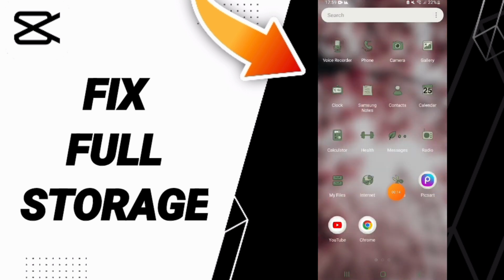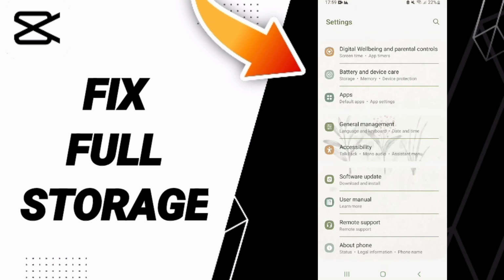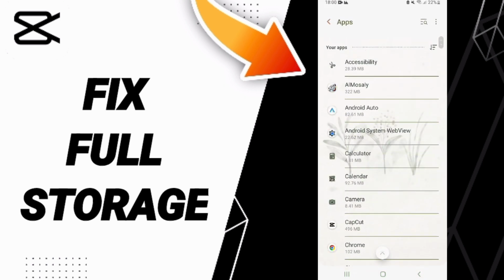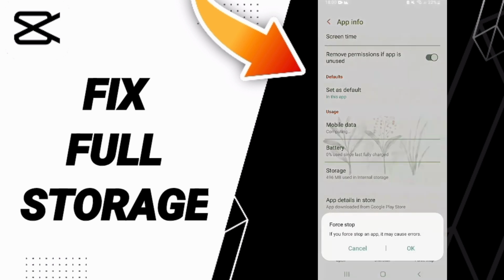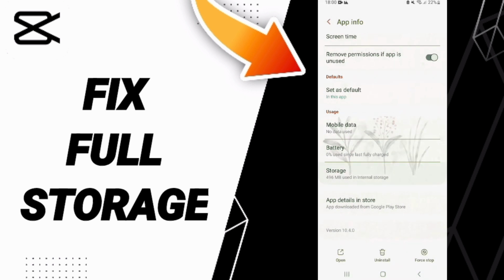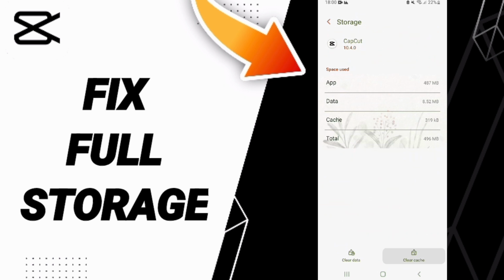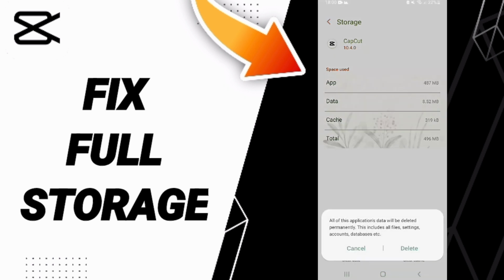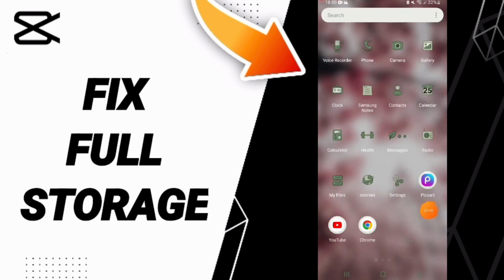How To Fix Full Storage On CapCut App 2024